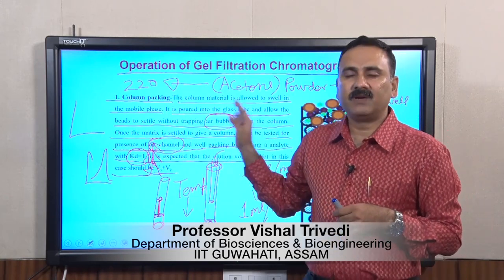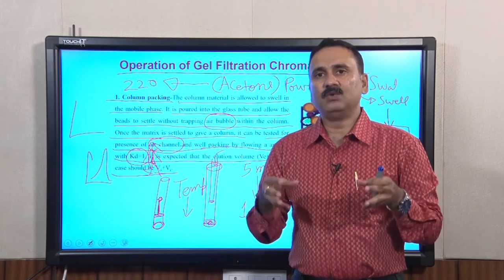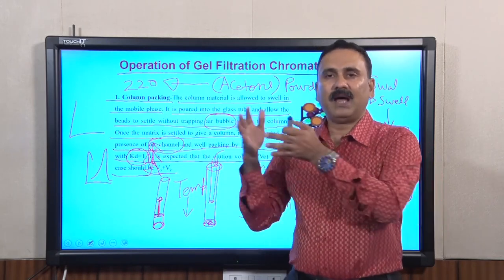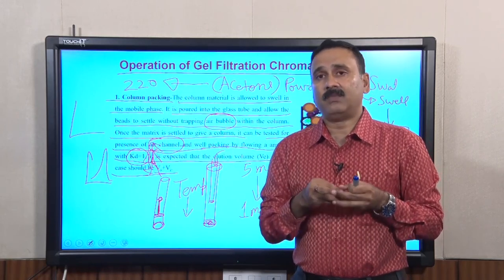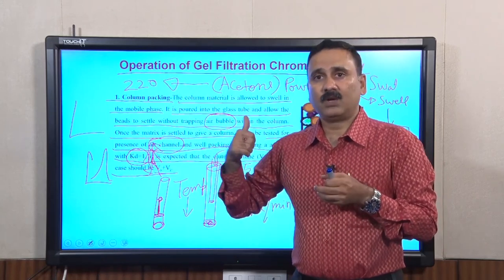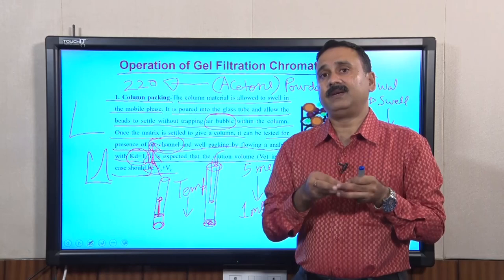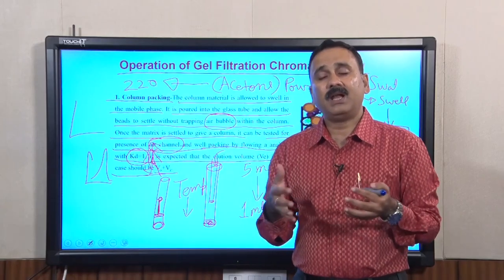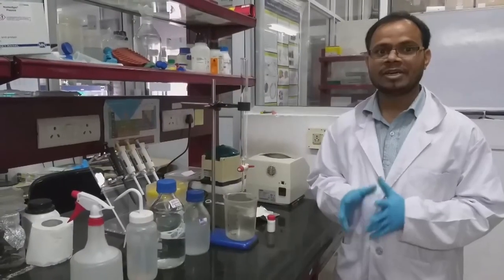Gel Filtration chromatography (Part 2)